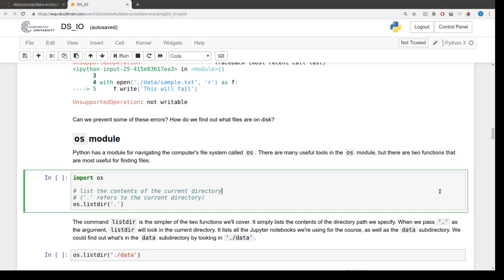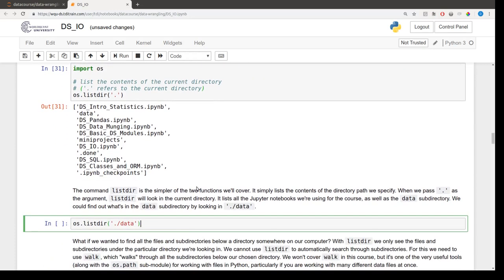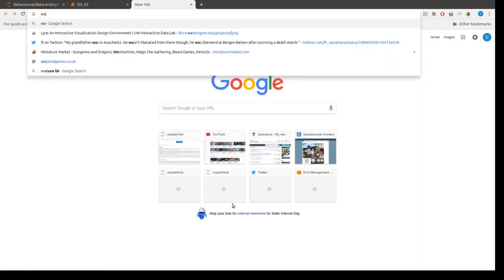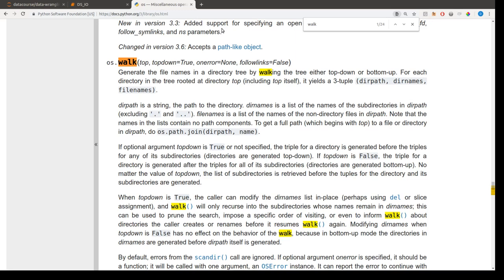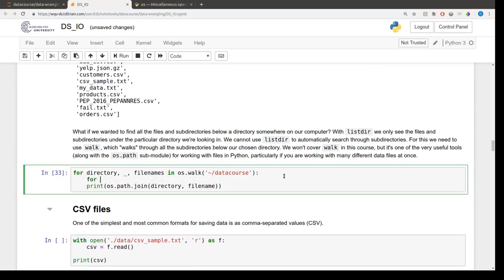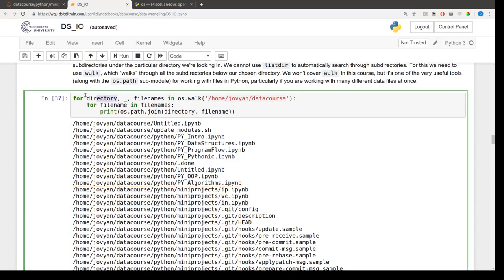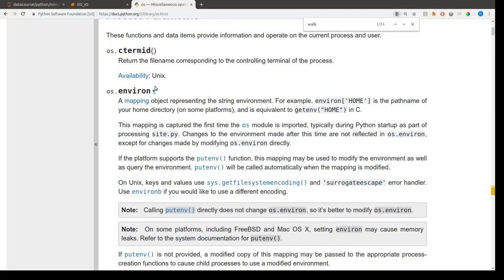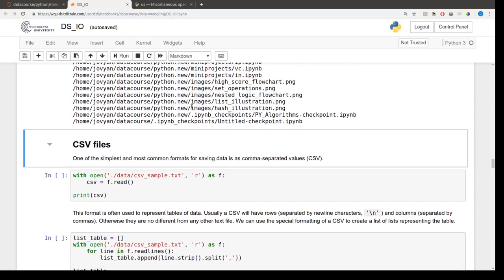Unit I 3 2 2 File System Operations in Python